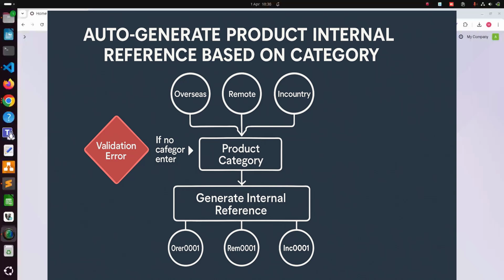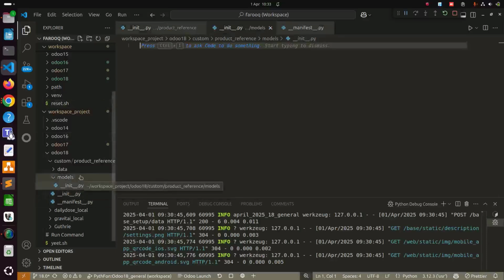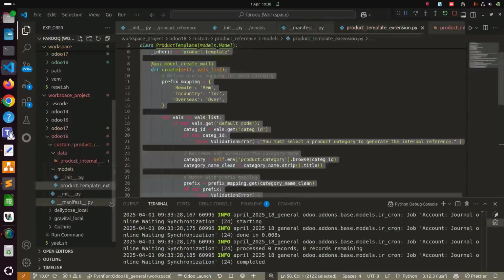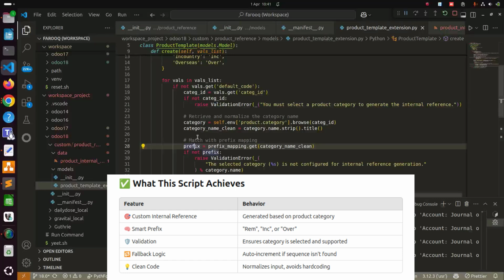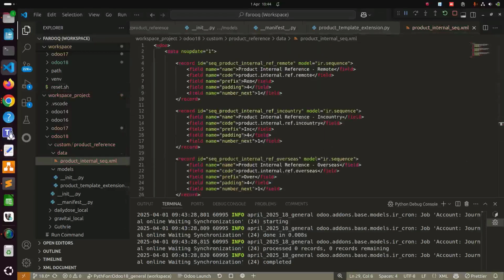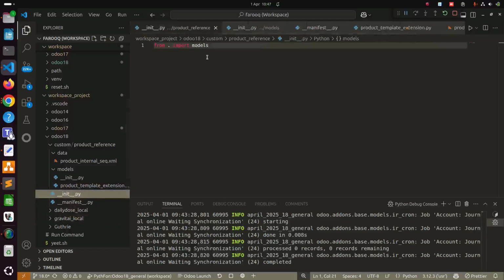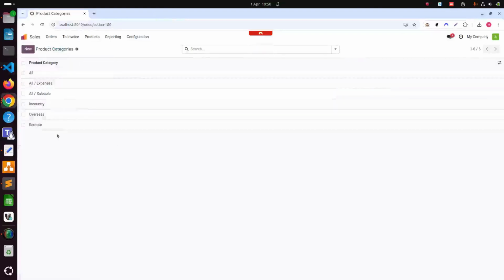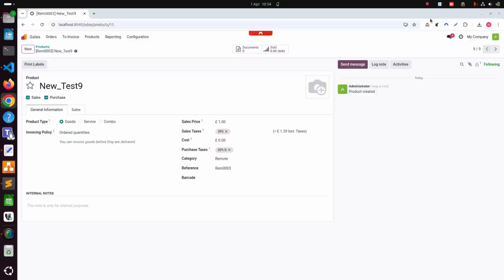Odoo 18 Development: Auto-Generate Product Internal Reference Based on Product Category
In this Odoo 18 tutorial, we show you how to automatically generate a unique internal reference (default_code) for products based on their product category. This customization enhances product management by ensuring your SKUs follow a structured and category-based format like Rem0001, Inc0002, and Over0003.

🔧 What You’ll Learn:
✅ How to override the create() method in product.template
✅ How to create and use Odoo sequences for auto-numbering
✅ How to link product categories to prefixes (like Rem, Inc, Over)
✅ How to fall back to smart numbering if a sequence is missing
✅ How to raise friendly validation errors if no category is selected

📢 Don’t forget to share it with fellow Odoo developers!

🔗 Module code search for product_reference